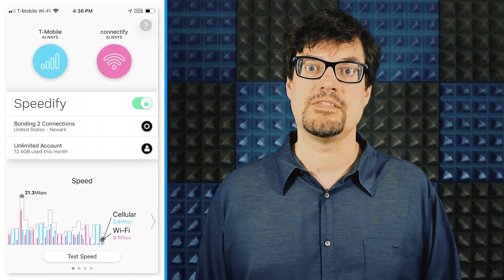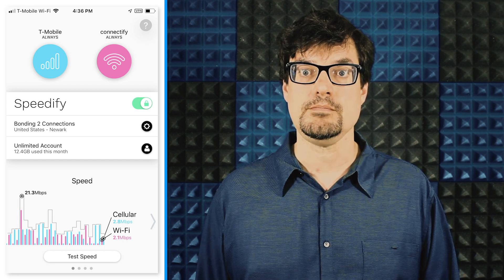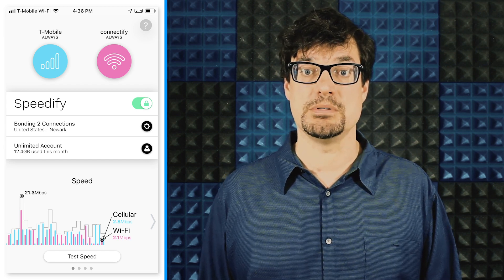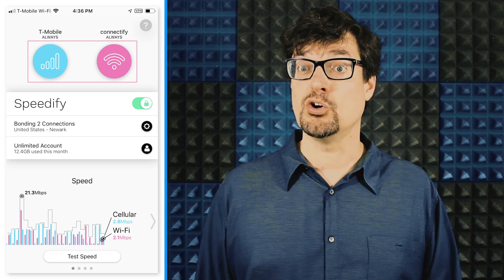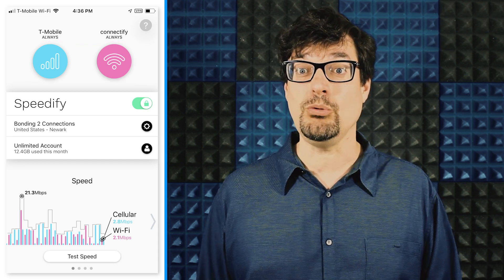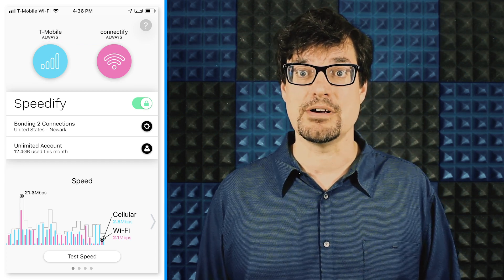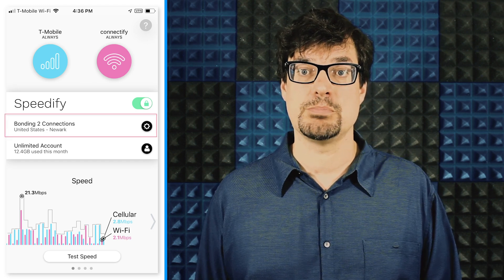Stop FaceTime Freezing and Dropping Calls: Use Speedify to Combine Wi-Fi and 5G for More Bandwidth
FaceTime video calls can freeze, skip, or drop when your internet connection becomes unstable. In this video, learn how to fix slow FaceTime and choppy video on iPhone and iPad by combining Wi-Fi and 4G/5G mobile data with Speedify.

Speedify is a bonding VPN that uses channel bonding technology to merge multiple internet connections into one stable, reliable link. When Wi-Fi weakens or drops, Speedify automatically switches traffic to 4G/5G cellular to prevent call interruptions.

This seamless failover keeps FaceTime audio and video smooth, even at the edge of Wi-Fi coverage. Ideal for video calls, remote work, and mobile streaming, Speedify improves speed, reliability, and security without manual switching.